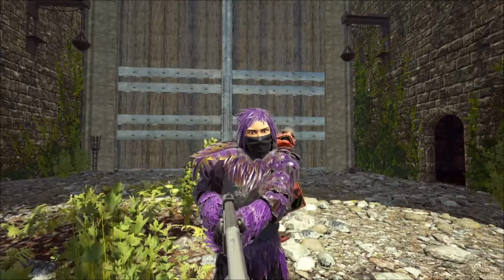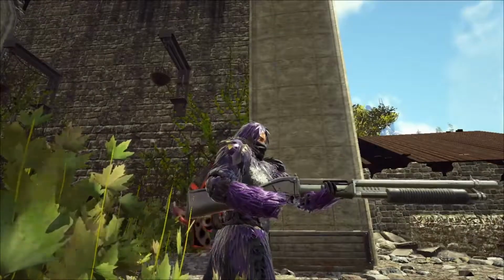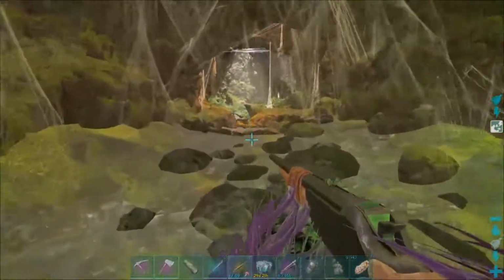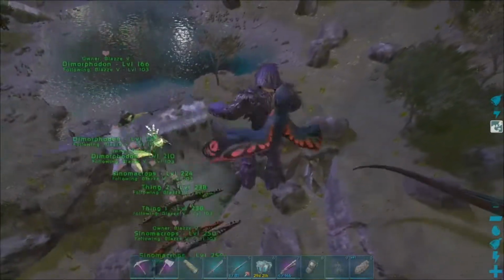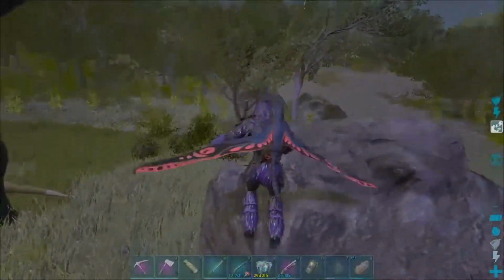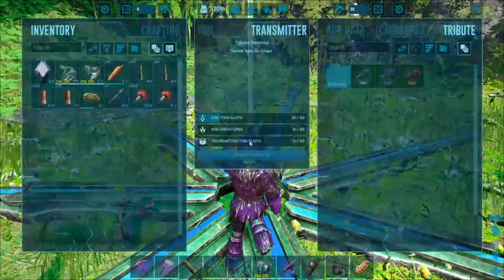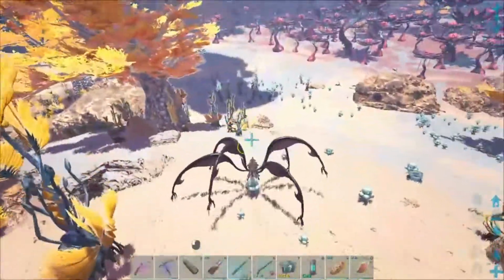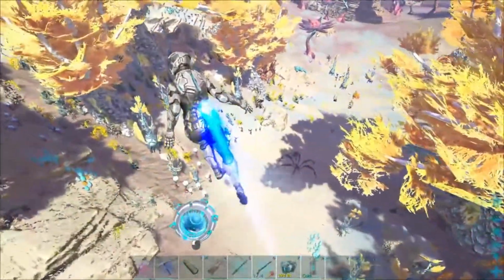Caves and Lost Tames! ~ ARK - Lost Island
Be sure to Sub/follow my work on other platforms like Twitter where I post giveaways, and on Twitch where I stream on the weekdays!

My Twitch stream runs from 12pm - 3/4pm EST Mon - Fri
(Playing: 7 Days to Die)